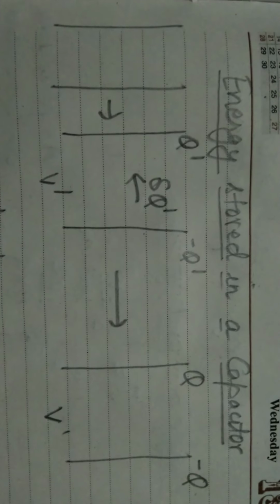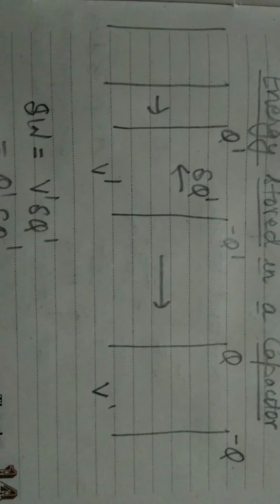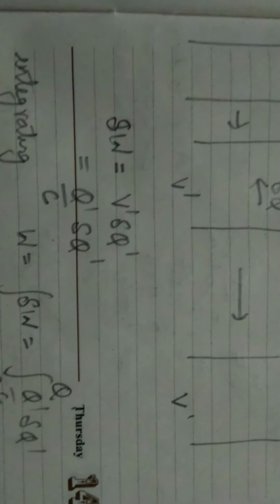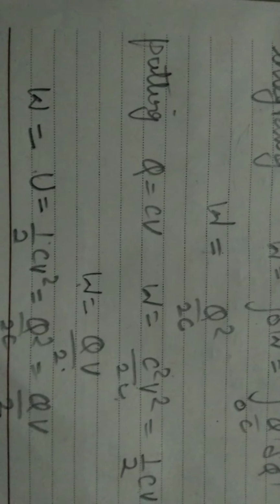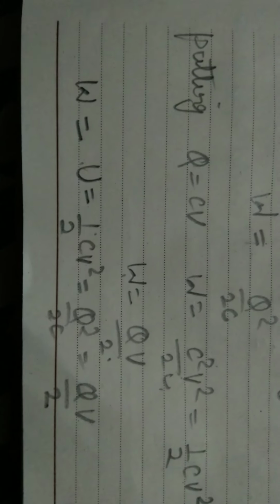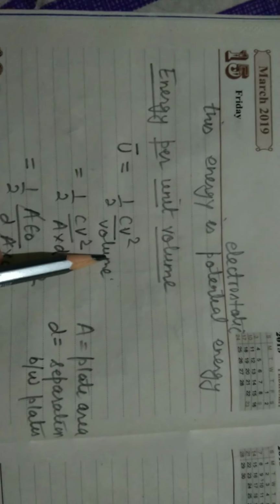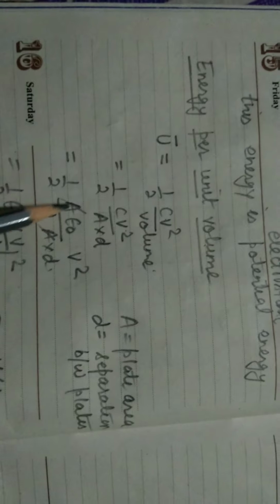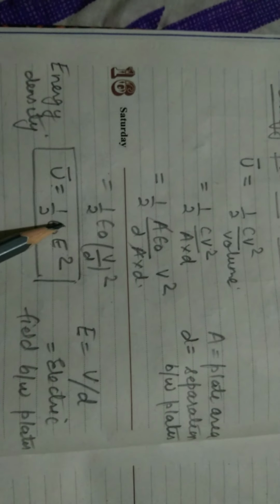Energy stored in a Capacitor